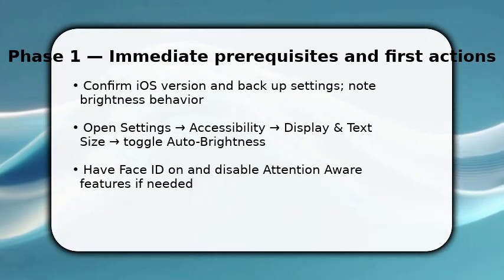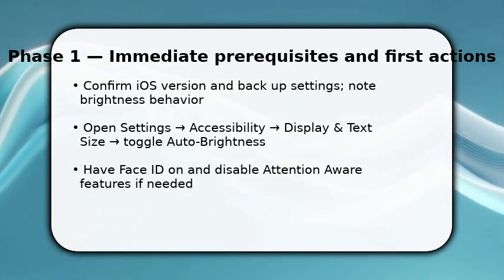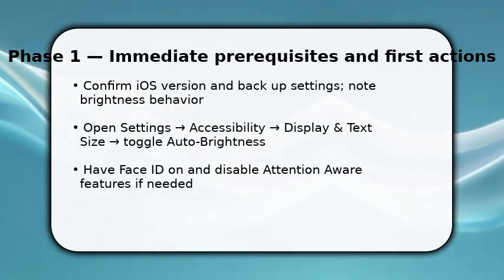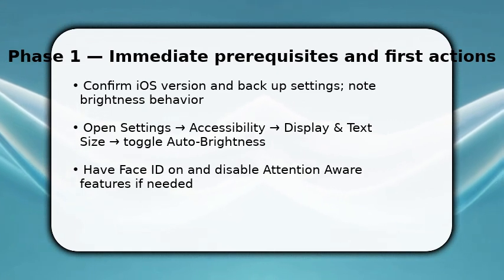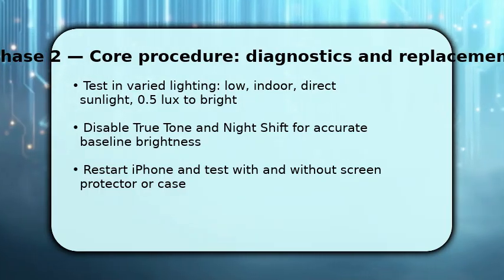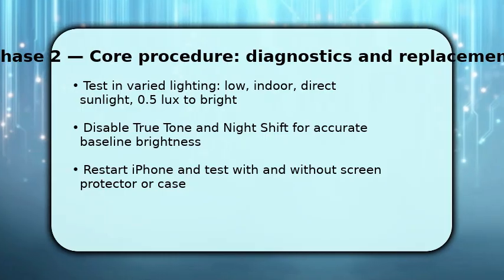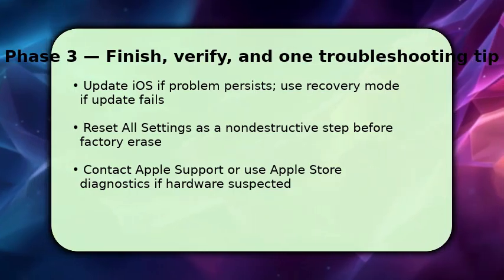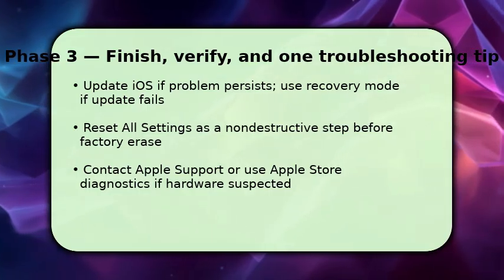How to Fix Auto Brightness on Iphone 16 Pro Max - Easy Guide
How to Fix Auto Brightness on Iphone 16 Pro Max - Easy Guide | 🔒 Surfshark VPN Deal — Stay private and secure. $1.99/mo + 3 Months Free ▸

Discover the simple steps to adjust your iPhone' extraterrestrial display, specifically for models like the iPhone 16 Pro Max. This guide walks you through fixing auto brightness issues with ease.

iPhone Brightness Fix, Auto Brighter on iPhone Not Working, Adjust Auto Brightness iOS Device, How to Change Screen Brightness on Pro Max Model, Troubleshoot Phone Display Settings, Optimize Your iPhone's Light Output